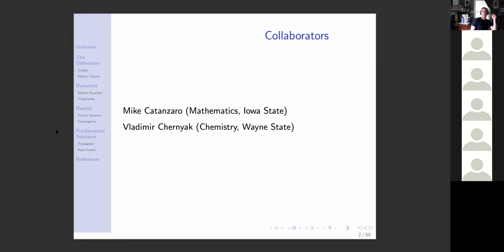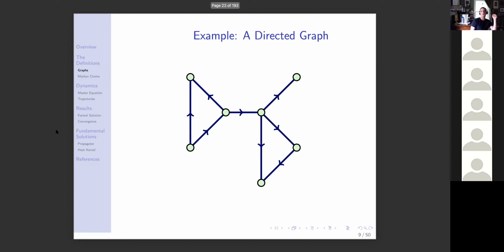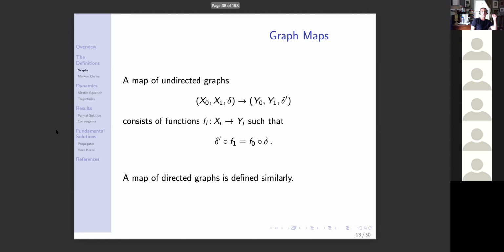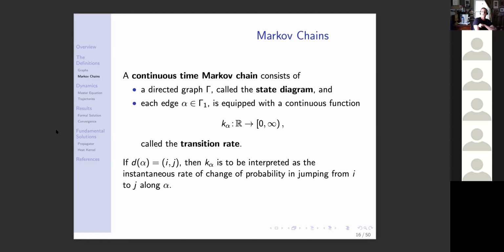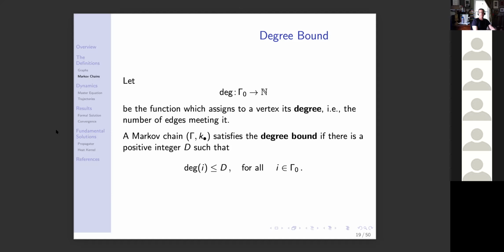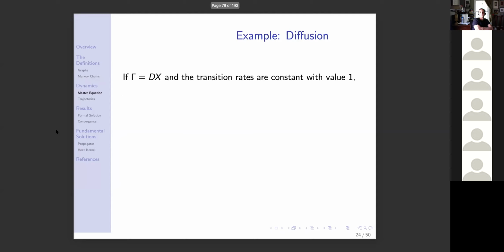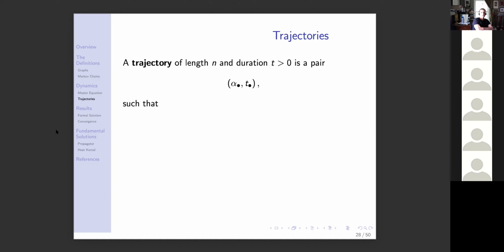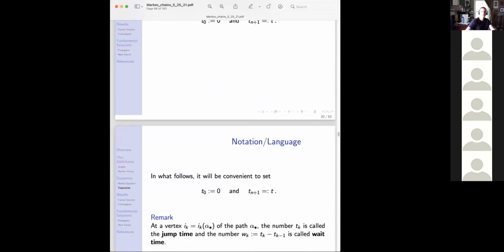Continuous Time Markov Chains, pt I.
This is part I of II. There are two parts because of a glitch.